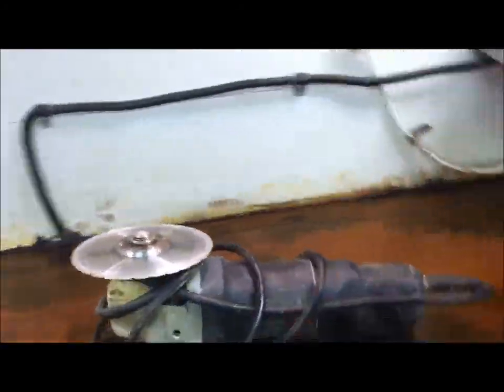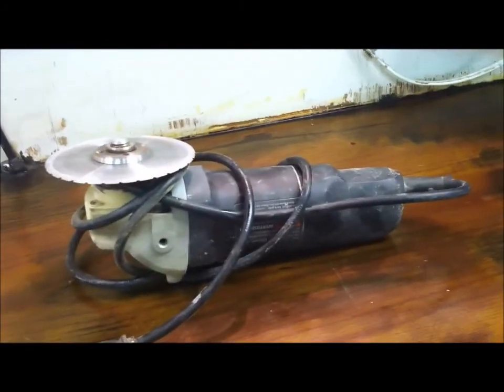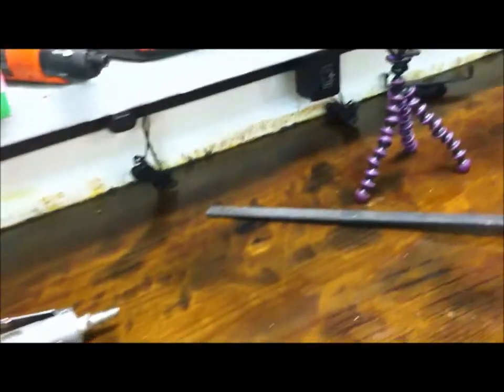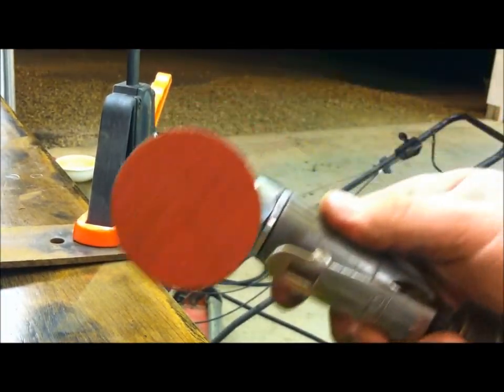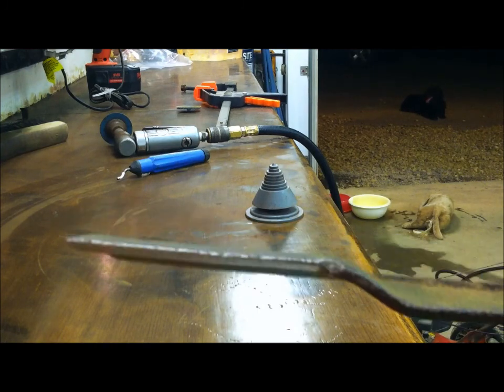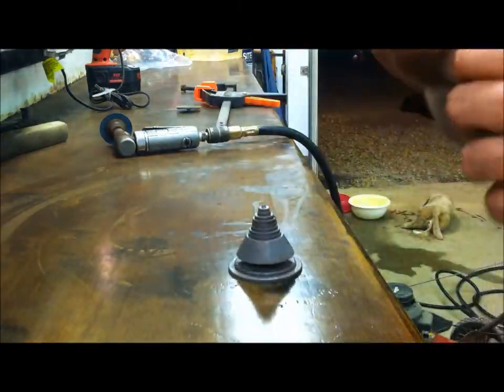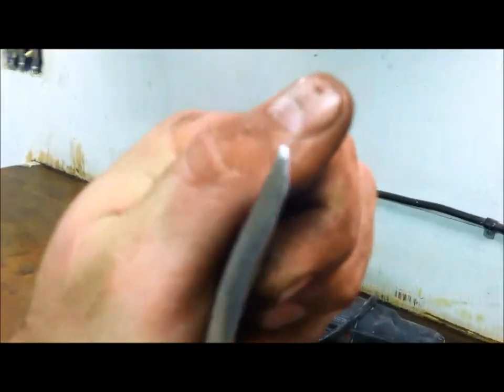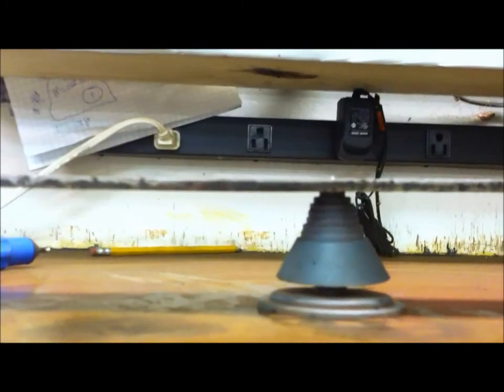How I sharpen lawn mower blades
and help keep my channel alive thank you.
Thanks to everyone who has supported me over the years.
Just because it worked for me doesn't make it the right way or the only way!

Tractor/lawnmower blade sharpening.

Due to factors beyond the control of DMW, it cannot guarantee against unauthorized modifications of this information, or improper use of this information.  DMW assumes no liability for property damage or injury incurred as a result of any of the information contained in this video.  DMW recommends safe practices when working with power tools, automotive lifts, lifting tools, jack stands, welding equipment, electrical equipment, blunt instruments, chemicals, lubricants, or any of the other equipment seen or implied in this video.  Due to factors beyond the control of DMW, no information contained in this video shall create any express or implied warranty or guarantee of any particular result.  Any injury, damage or loss that may result from improper use of these tools, equipment, or the information contained in this video is the sole responsibility of the user and not Dustin’s Mobile Wrench.